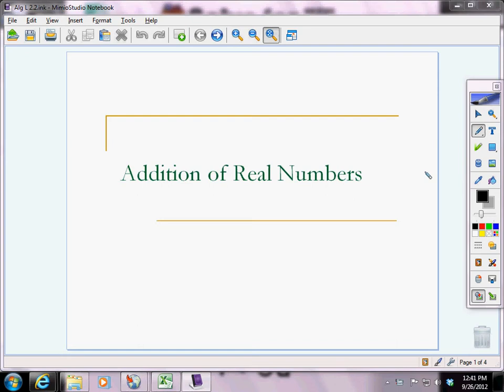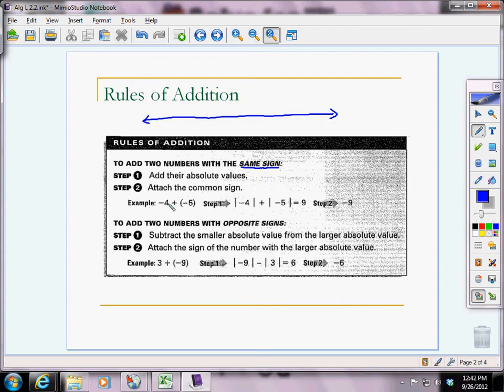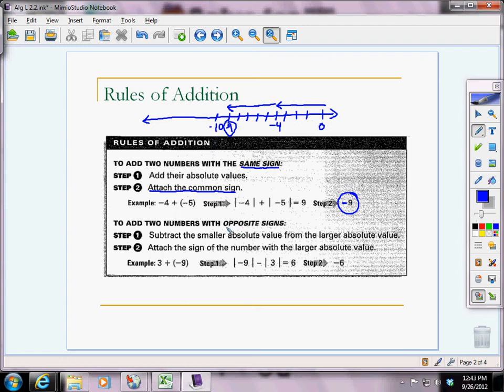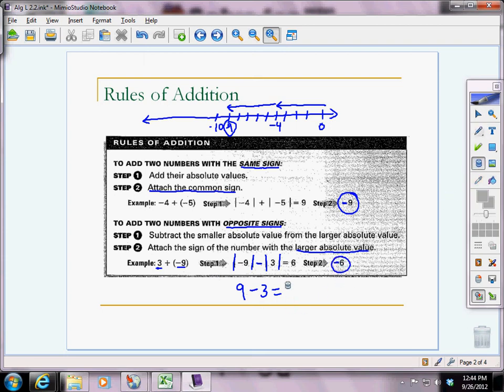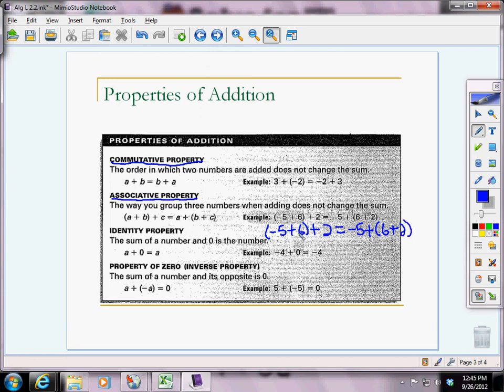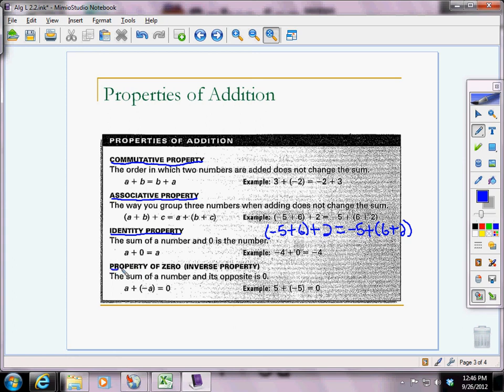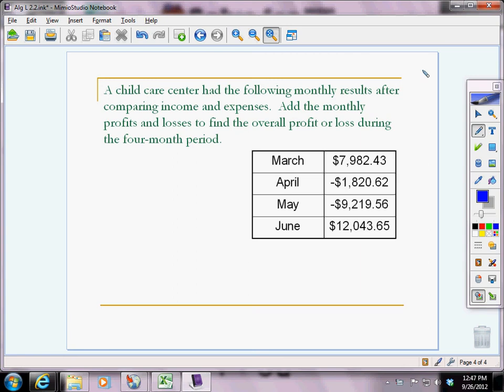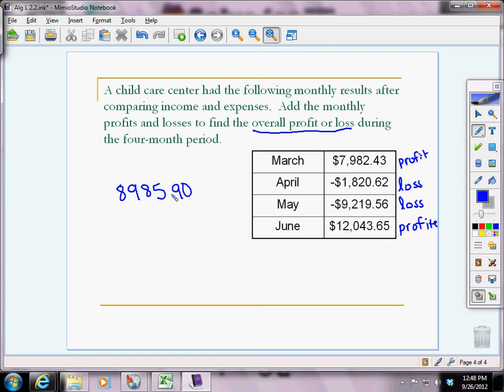Addition of Real Numbers